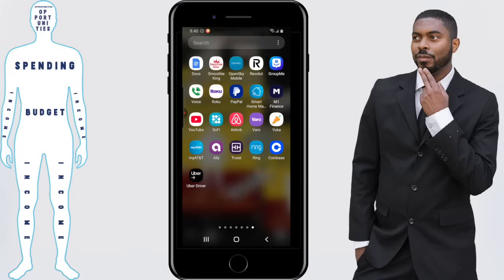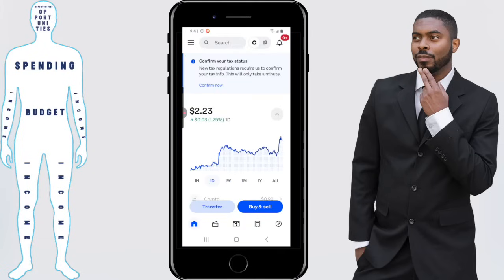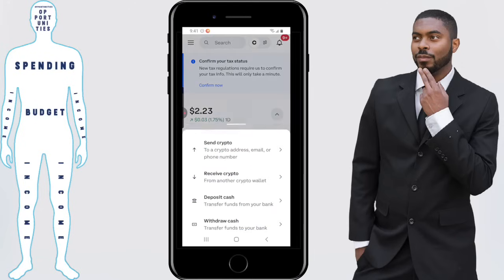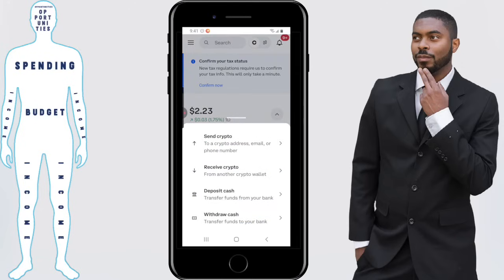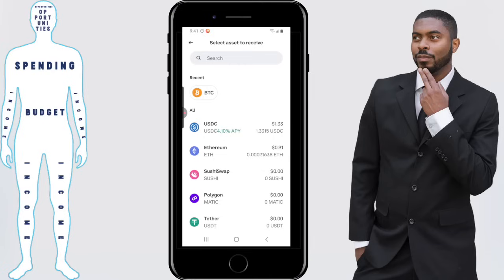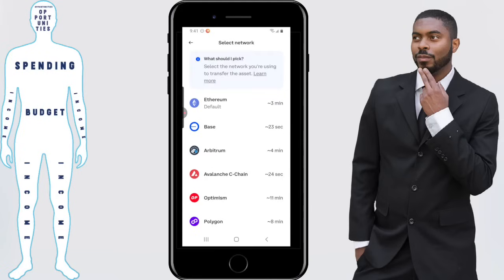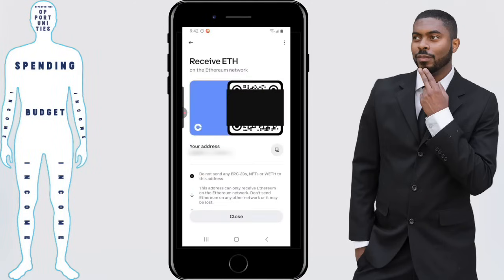Coinbase App Tutorial: How To Find Coinbase Wallet Address In 2026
Coinbase App Tutorial: How To Find Coinbase Wallet Address In 2026. The coinbase app is an app that can be used to but bitcoin and other cryptos. Sometimes there is confusion as to how to use the app though since it goes through update periodically. That's why in this video, how to find your coinbase wallet address inside the app. This video on the coinbase app has been produced by Financial Anatomy and performed by Elijah Bilel.

This video has been produced by financial anatomy and created by Elijah Bilel.